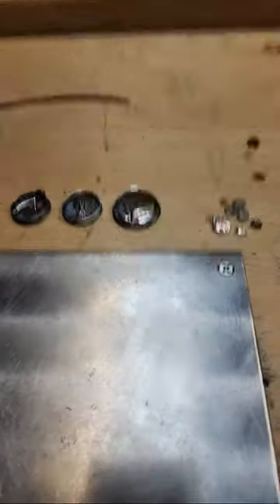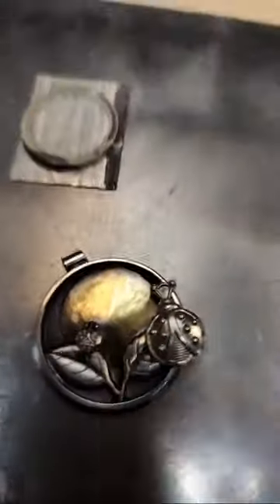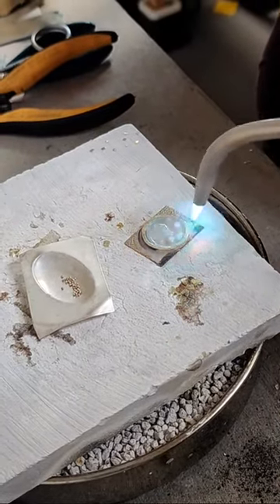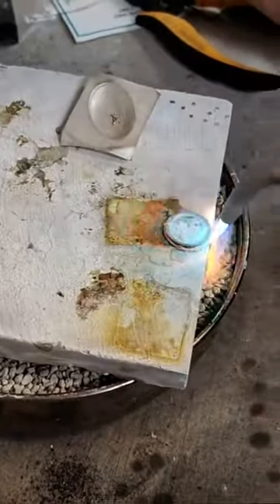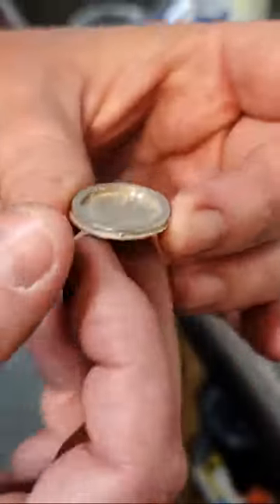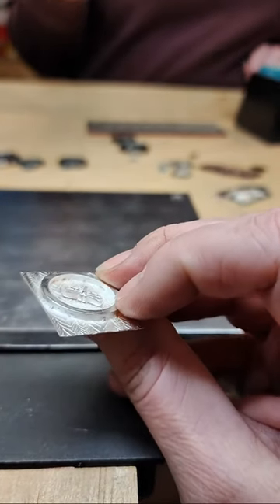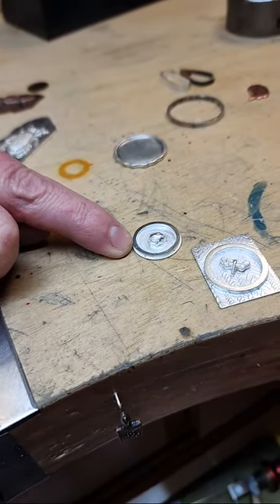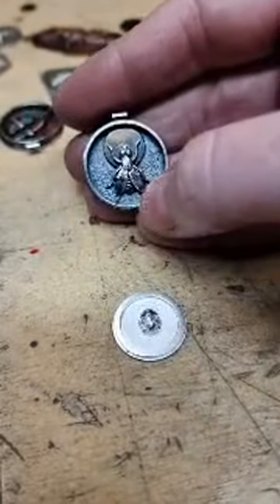Shadow Box Pendants LIVE DEMO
Learn to make shadow box style pendants with Annie and Lynette.  We’ll be sweat soldering and using impression die elements to make these fun jewelry pieces!